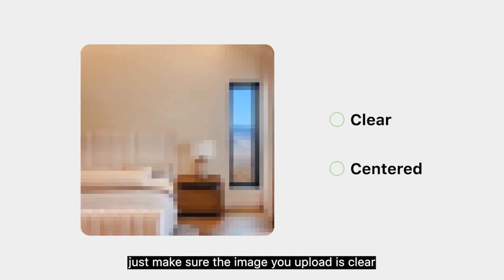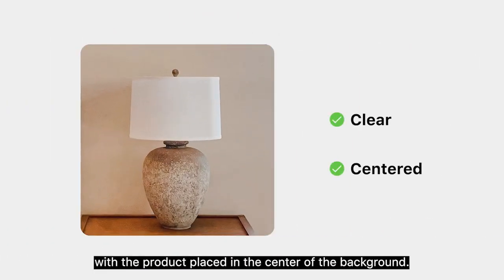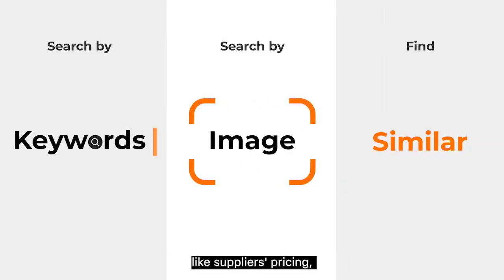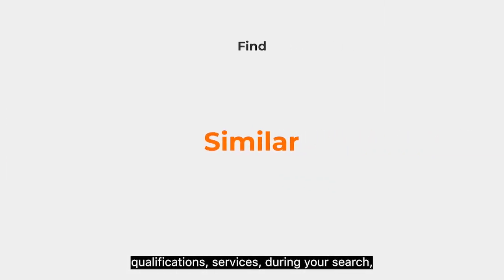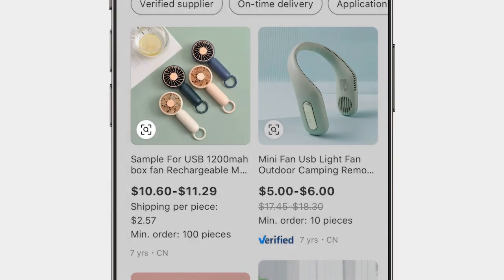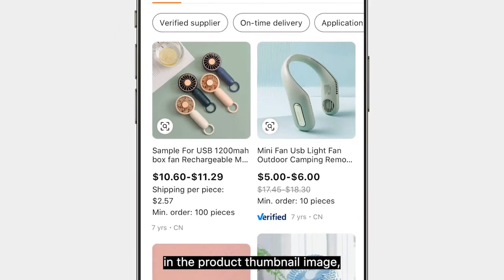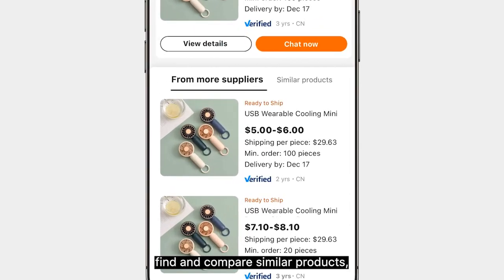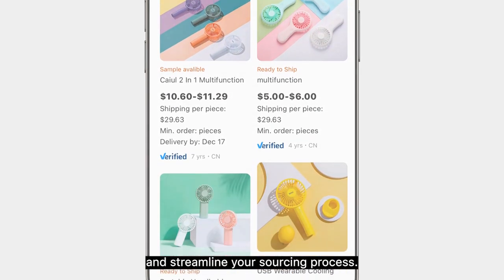'Image Search’ and ‘Find Similar’ Tools for Efficient Sourcing on Alibaba com